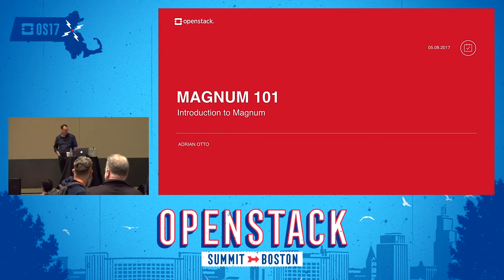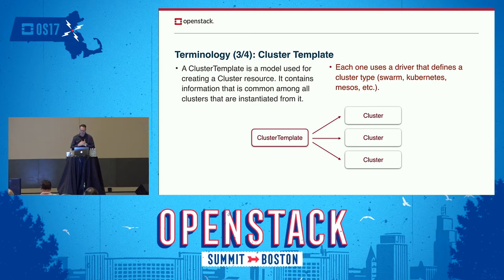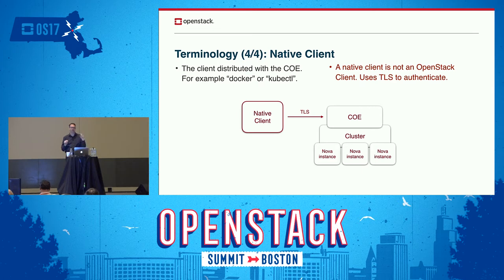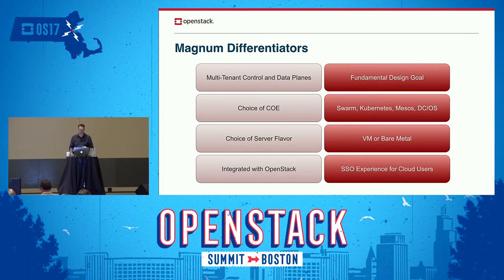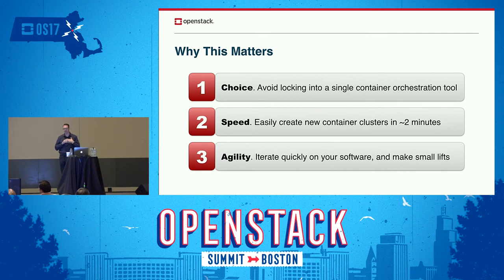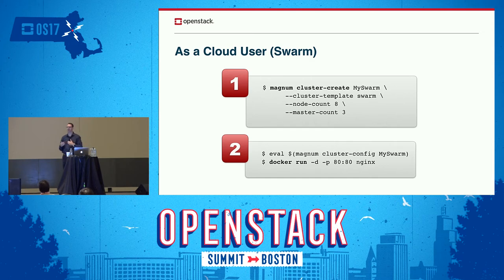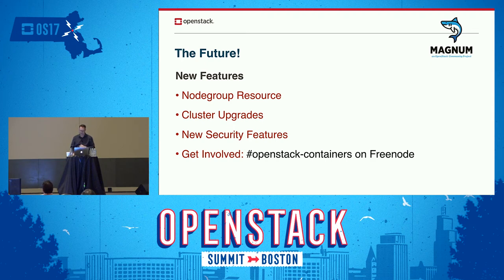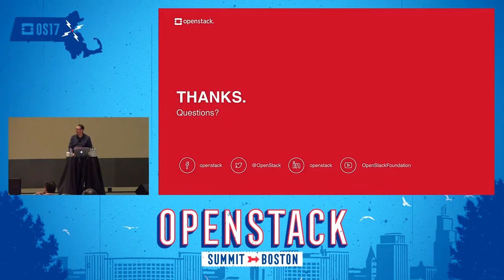Magnum 101- Introduction to Magnum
Magnum is at the intsersection of OpenStack and Container technology. Find out how Magnum works, and how you can use it to offer complete container orchestration clusters to your cloud users. Find out what's new in Magnum in the Ocata release, and what's coming next.

Magnum is an OpenStack API service developed by the OpenStack Containers Team making container orchestration engines (COE) such as Docker Swarm, Kubernetes and Apache Mesos available as first class resources in OpenStack.